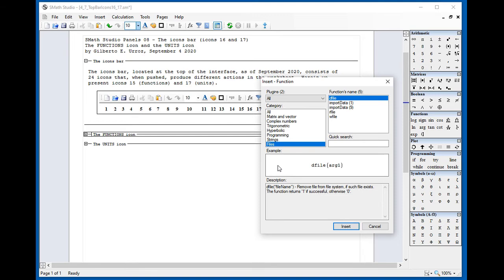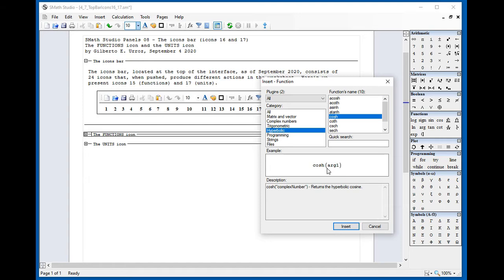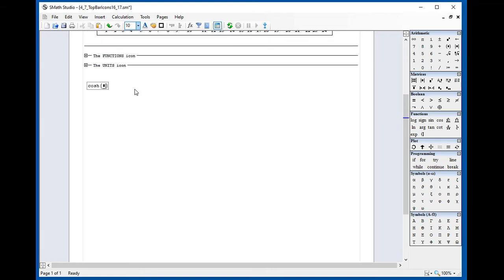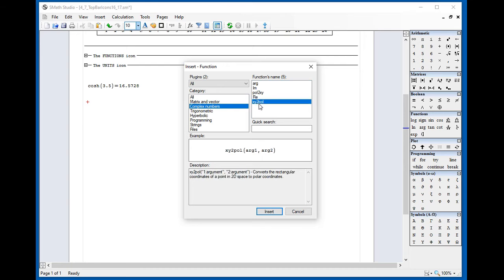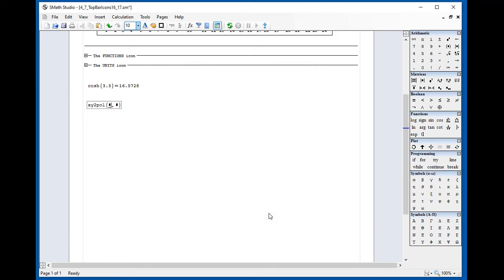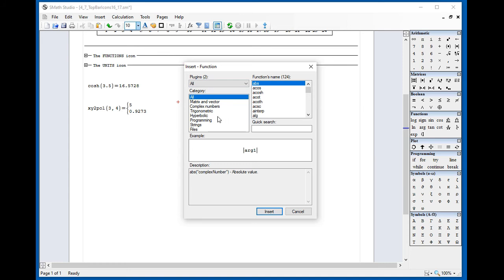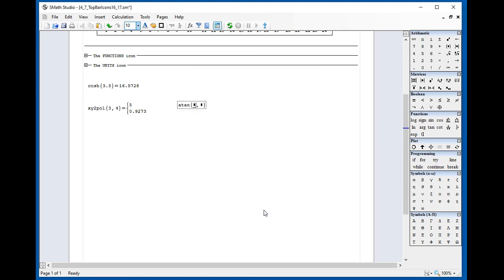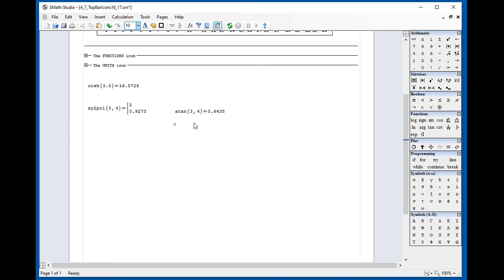3.8 SMath Studio Top Bar Icons: Functions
This video demonstrates the use of the "Functions" Icon in the SMath Studion Top Bar.